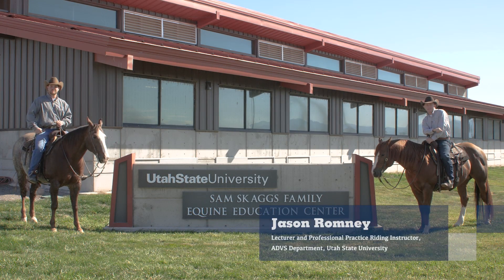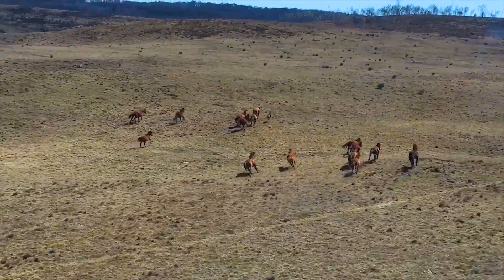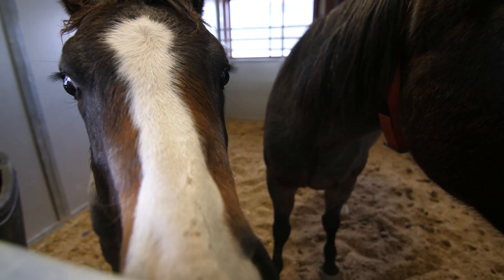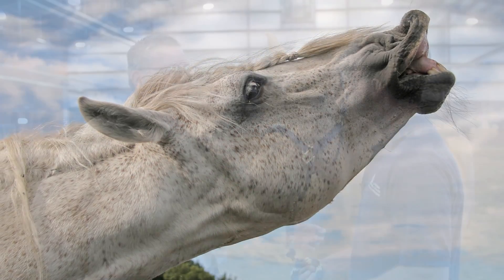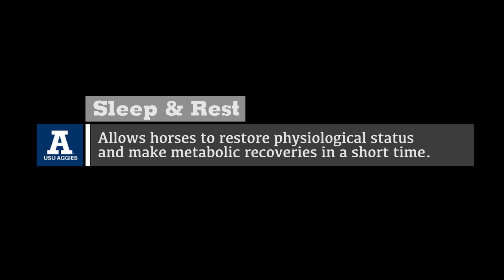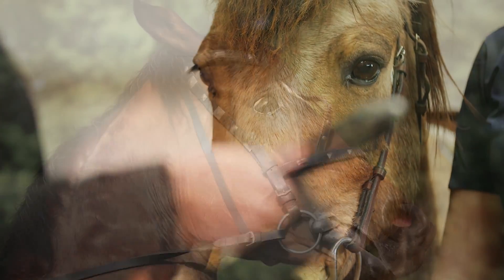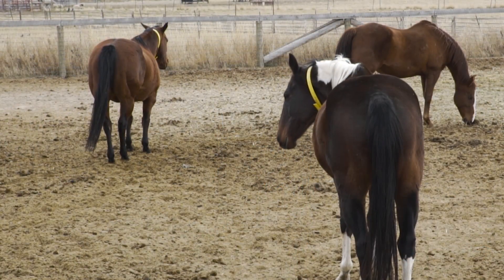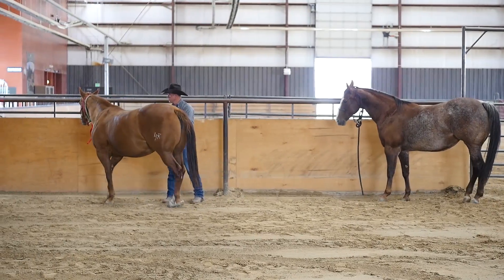Topic 1: Equine Behavior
This video covers Equine Behavior for the Department of Animal, Dairy, and Veterinary Sciences at Utah State University. The introduction is part of the Riding Fundamentals course at Utah State University. This video was produced through the support of the USU Department of Animal, Dairy, and Veterinary Sciences and USU Academic and Instructional Services.